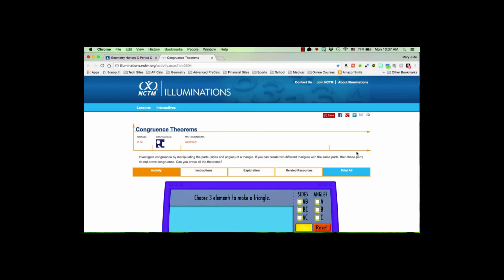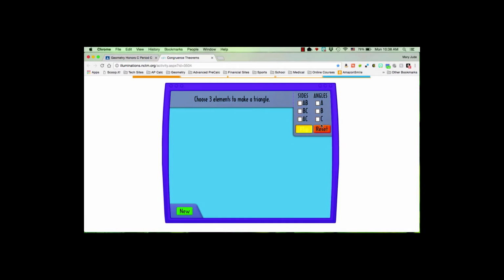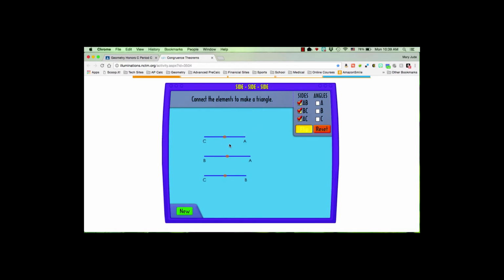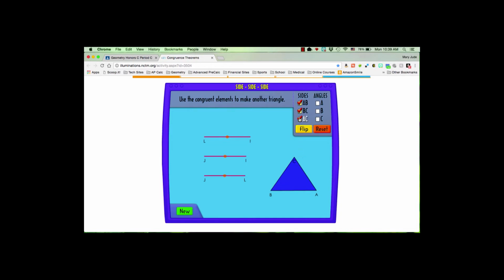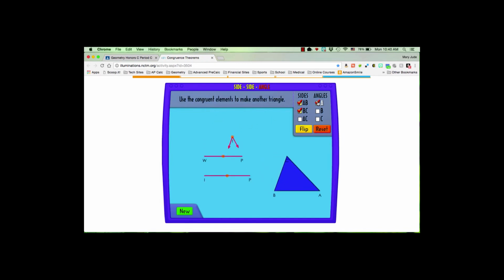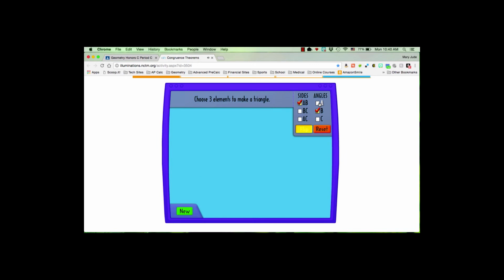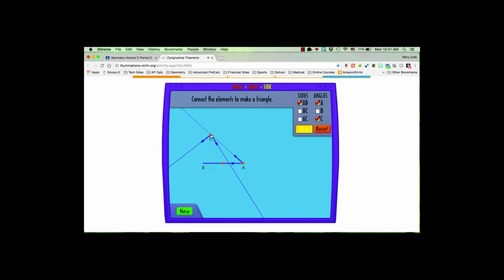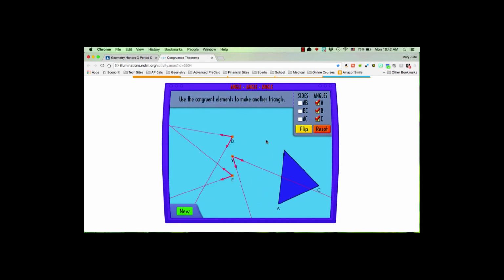Sections 4.4 & 4.5